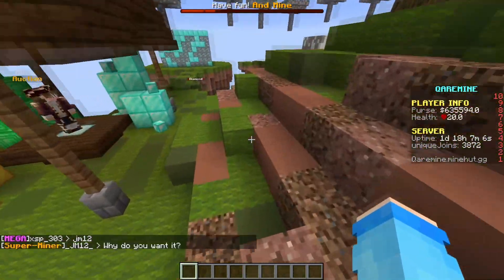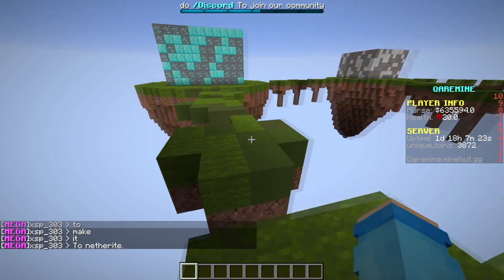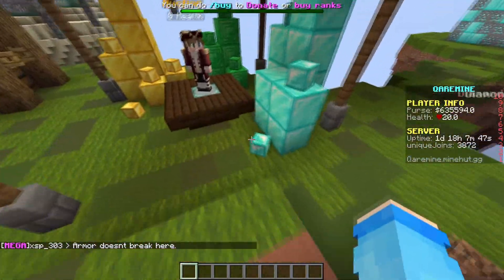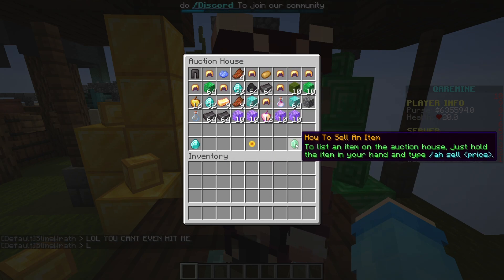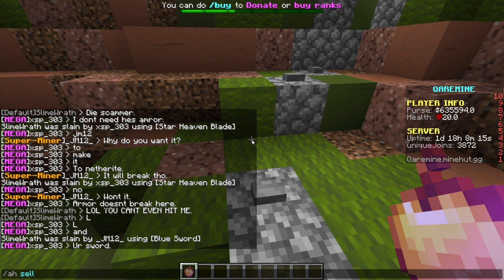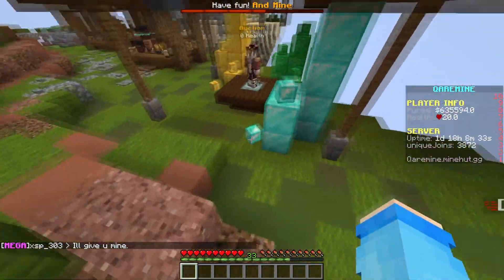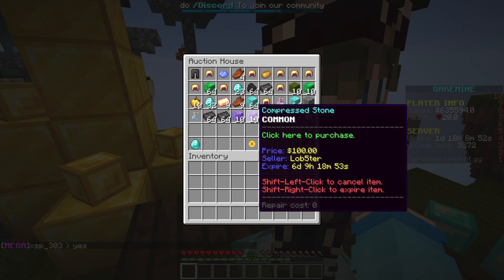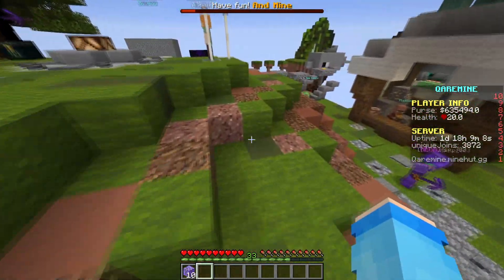Auction Plugin (Minecraft Plugin tutorial)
Server: qaremine.minehut.gg